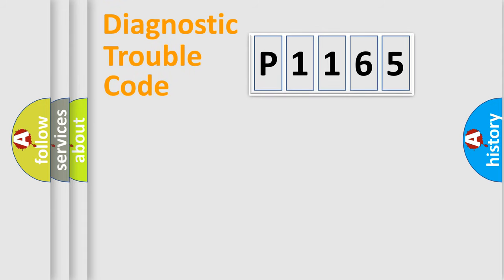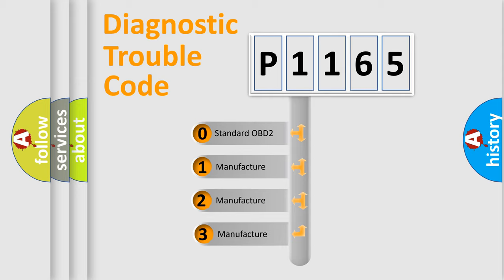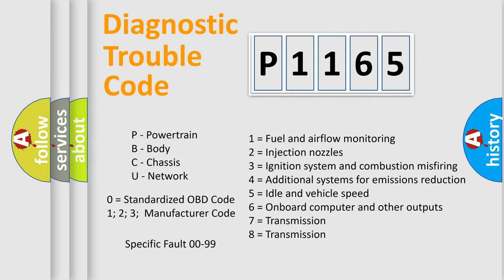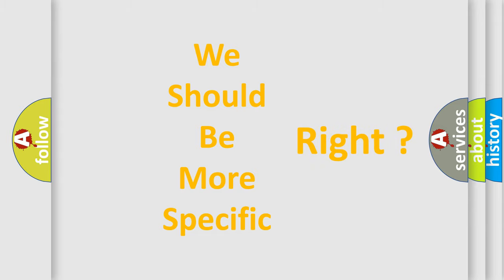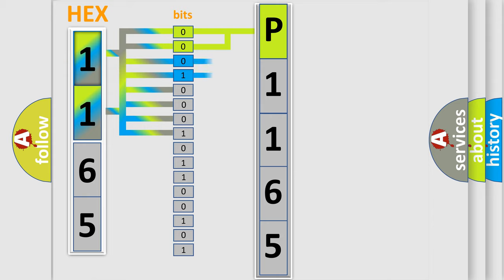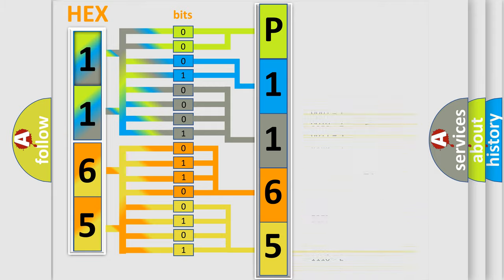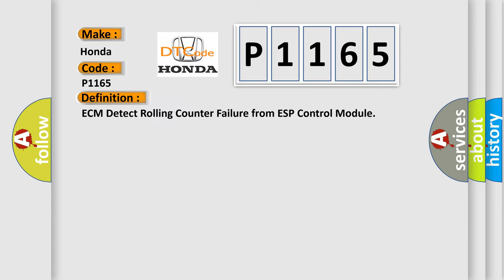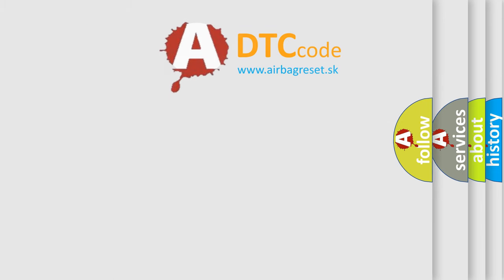DTC Honda P1165 Short Explanation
Contents:
0:21 Basic DTC analysis according to OBD2 protocol standard.
1:48 Insight into programming
2:58 A diagnostically understandable description of the Diagnostic Trouble Code
3:05 Basic error definition

Make:
Honda
Code:
P1165
Definition:
ECM Detect Rolling Counter Failure from ESP Control Module
Description:
Invalid CAN data is received from ECM.(about engine torque control)
Cause:
CAN communication circuitECMESP control module